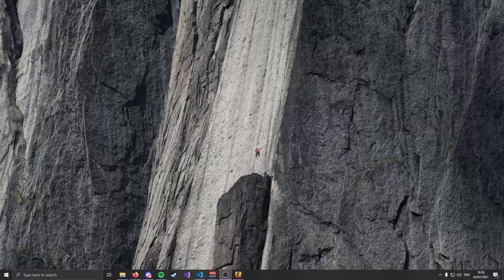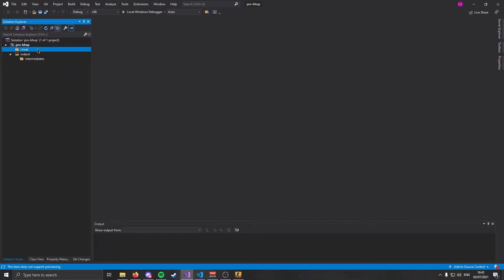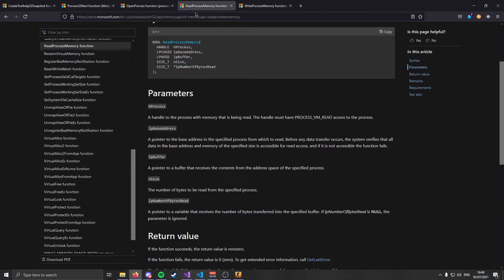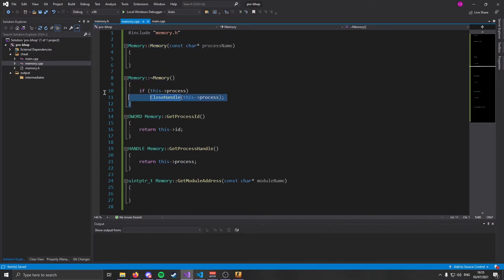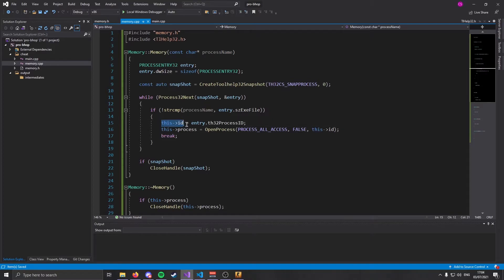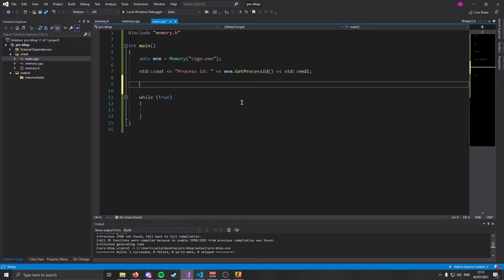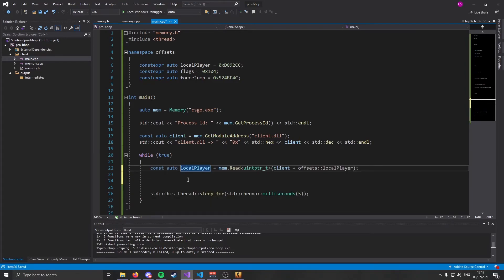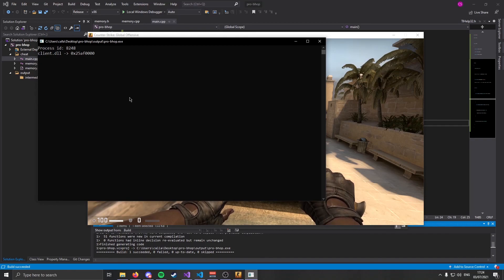BHOPPING IS HARD - MAKE IT EASY WITH A SCRIPT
Look forward to more. Anyway, here are the links...